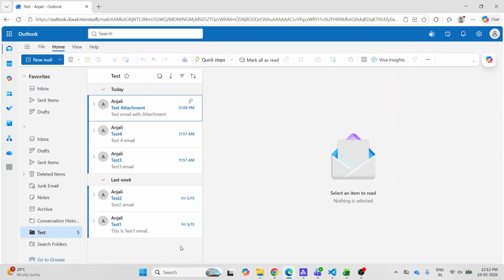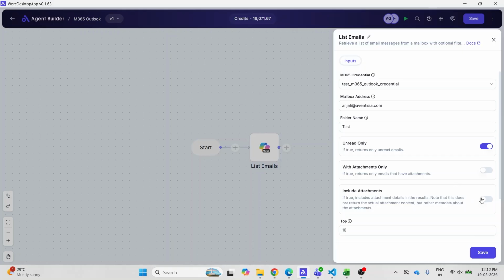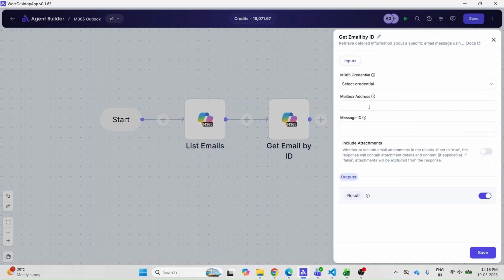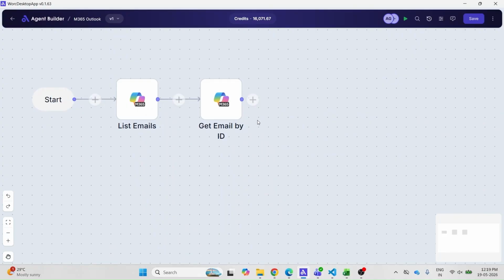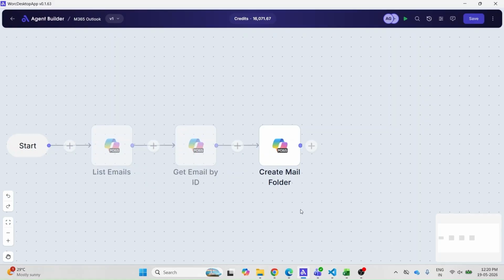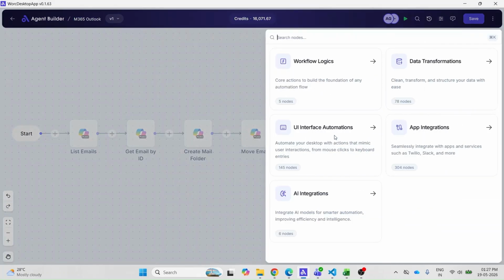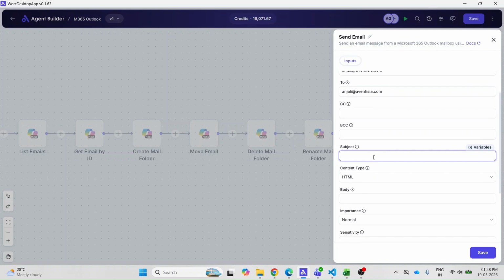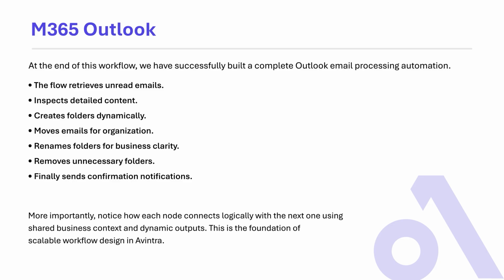M365 Outlook Nodes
This video walks you through Outlook 365 nodes, covering email sending, reading, folder management, and workflow integration. Discover how to build intelligent email-driven automations in minutes.